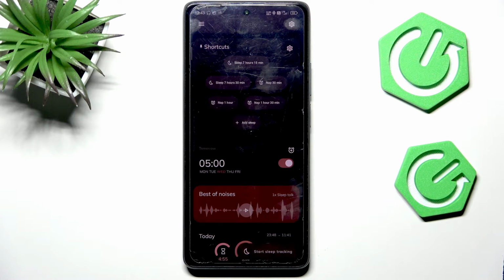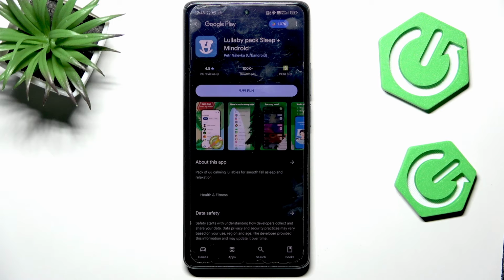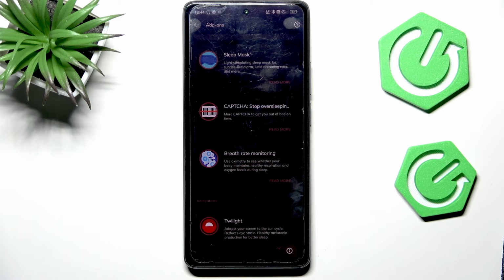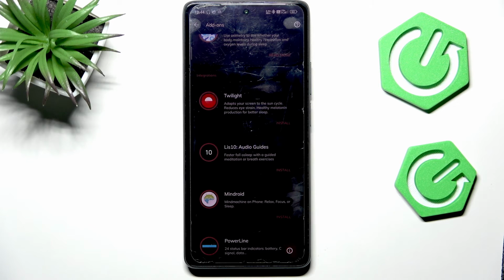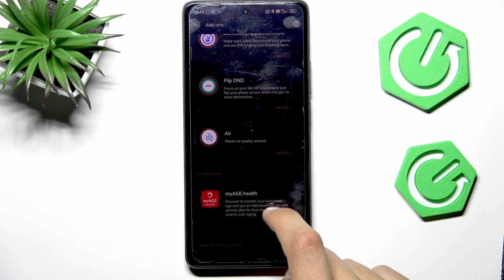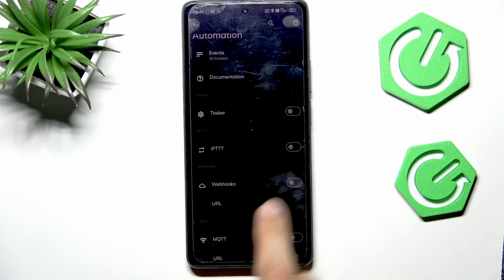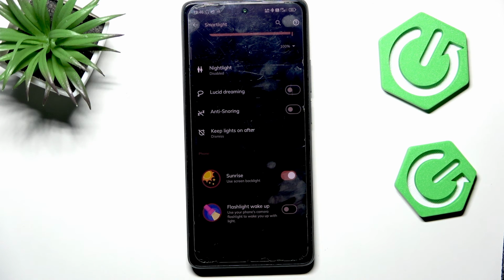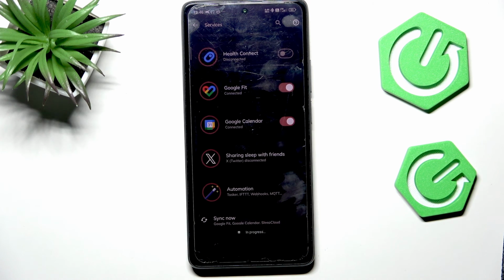Sleep as Android – How to Use Integrations and Add-ons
If you want to get more out of your Sleep as Android app, this video will show you how to use integrations and add-ons to enhance your sleep tracking experience. Learn how to access integration options in the settings, explore available add-ons like lullabies, Sleep Phaser, smart alarms, and more. We also cover connecting Sleep as Android with other apps and services such as Google Fit, Google Calendar, Health Connect, Spotify, and smart home devices. Discover how to install and manage integrations, use automation features, and sync your sleep data for a more personalized and powerful sleep tracking setup. Whether you want to monitor your breath rate, use a sleep mask, or connect to night lights, this guide will help you unlock the full potential of Sleep as Android on your device.

How to use integrations in Sleep as Android app?
How to add and manage add-ons in Sleep as Android?
How to connect Sleep as Android with Google Fit or Spotify?

0:00 Introduction to integrations and add-ons
0:15 Accessing integration options in settings
0:30 Exploring available add-ons (lullabies, Sleep Phaser, captcha, etc.)
1:10 Connecting with other apps and services (Google Fit, Calendar, Health Connect, Spotify)
1:40 Using smart home and automation features
2:10 Managing cloud backups and syncing data
2:30 Final tips and summary